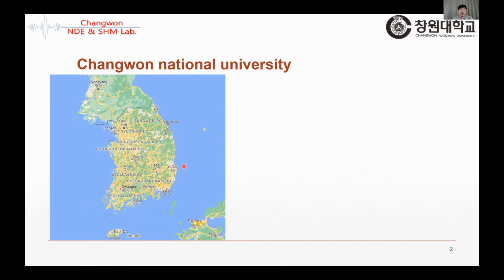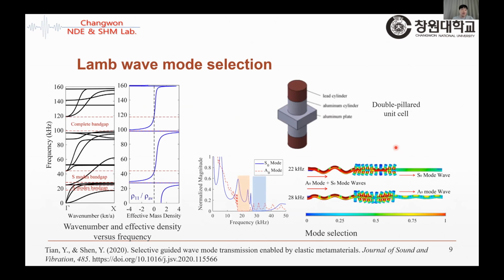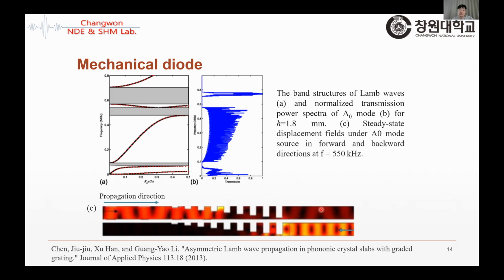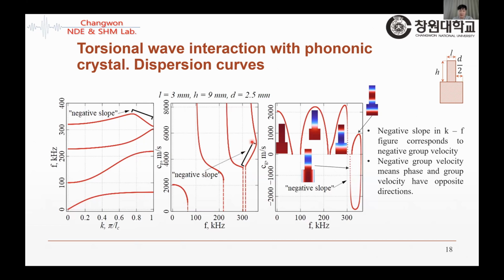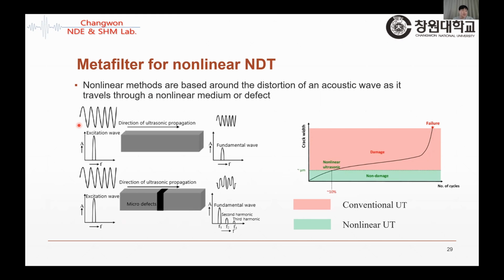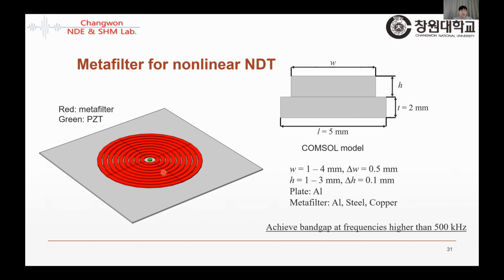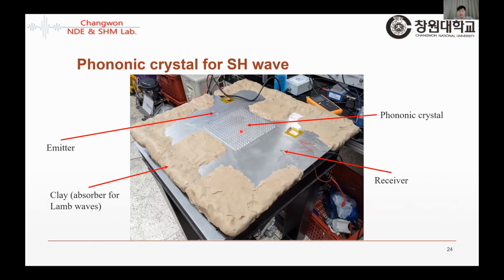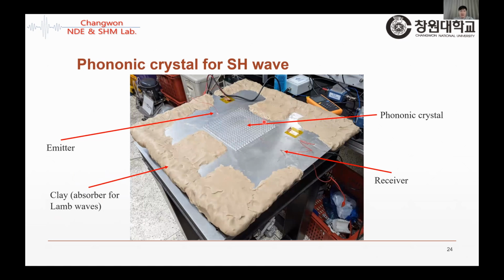Phononic crystals for elastic wave manipulation | Prof Jaesun Lee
Prof. Jaesun Lee
Changwon National University

“Phononic crystals for elastic wave manipulation”

Abstract:
In recent years, there have been significant developments in phononic crystals and phononic crystals-based metamaterials, designed to manipulate elastic waves. Elastic waves are found in various applications, such as non-destructive testing, seismic imaging, and electronics. Phononic crystals are periodic structures that exhibit band gaps in the frequencies of elastic waves. This means they can block specific frequencies from passing through while allowing others to propagate. On the other hand, metamaterial is engineered to possess properties not found in nature, such as a negative refractive index. This unique property empowers them to manipulate elastic waves in previously unattainable ways. The potential applications of these materials are vast. Picture them in non-destructive testing, detecting defects in materials with heightened sensitivity, and in seismic imaging, envision them enhancing the resolution of underground structures.

The Department of Physics and Engineering of ITMO University (Saint Petersburg, Russia) hosts online weekly seminars to discuss recent scientific achievements of researchers from all over the world with a wide audience. The topics include experimental (Optical seminar) and theoretical (Theoretical seminar) aspects of nanophotonics and acoustics (Acoustic), solid-state physics, material science, as well as design and applications of radiofrequency structures and devices (Microwave seminar).